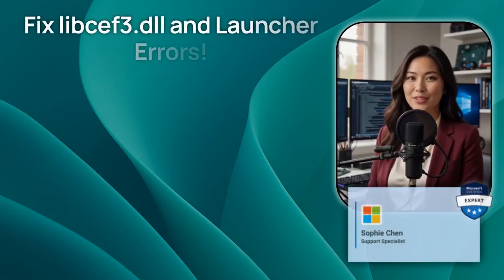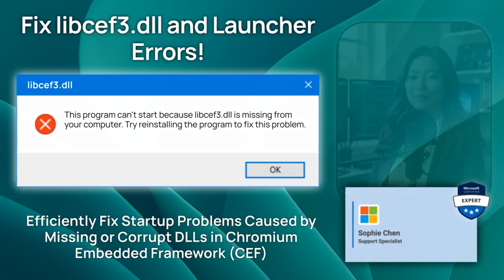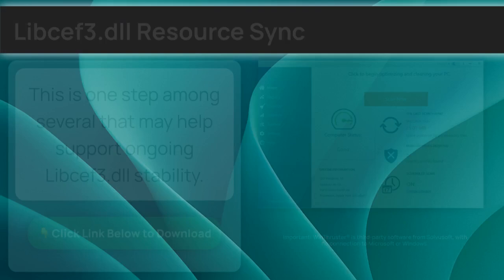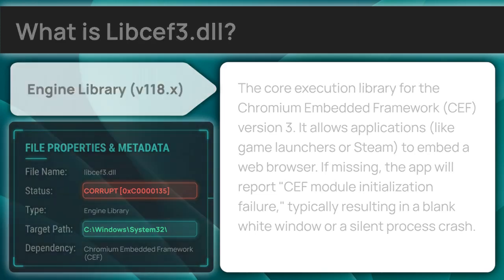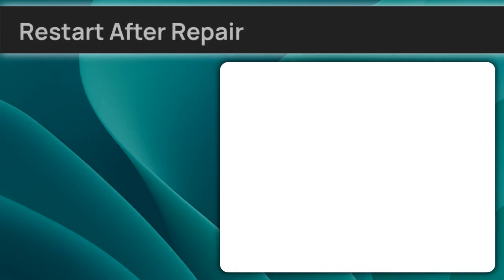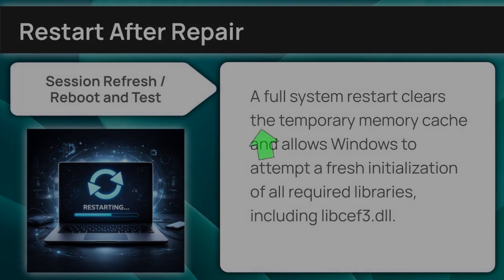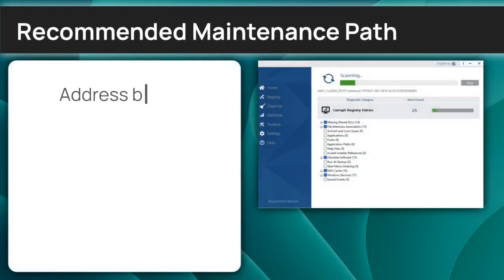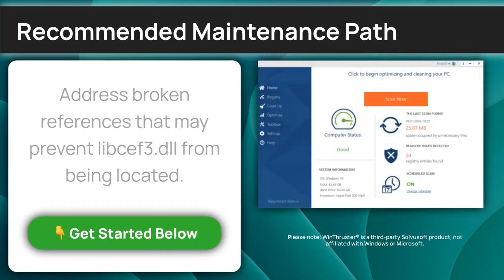Fix libcef3.dll and Launcher Errors!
Wondering why Libcef3.dll suddenly isn’t available? In most cases, this points to a software installation issue rather than a hardware problem.

What is Libcef3.dll? The core execution library for the Chromium Embedded Framework (CEF) version 3. It allows applications (like game launchers or Steam) to embed a web browser. If missing, the app will report "CEF module initialization failure," typically resulting in a blank white window or a silent process crash.

Designed as a Game Engine Library DLL, Libcef3.dll makes use of the Engine Library for Chromium Embedded Framework (CEF). I’ve simplified the troubleshooting process into a few easy steps you can follow in this video.

▶ What this video covers:

- Restoring missing libcef3.dll files
- Understand the libcef3.dll file system

Timestamps:

00:00 - The Basics
00:23 - Learn about libcef3.dll file
00:49 - Correcting version conflicts related to libcef3.dll
01:09 - Reinitializing system services with a reboot
01:28 - Sync Runtime Library Dependencies
02:05 - Security considerations for system files